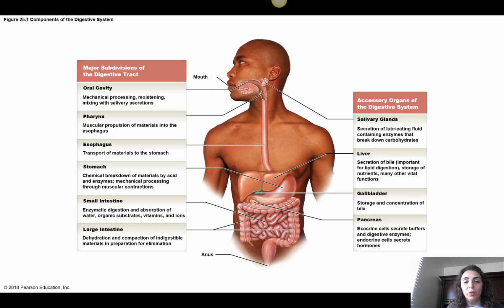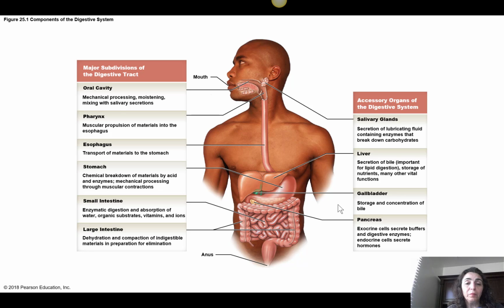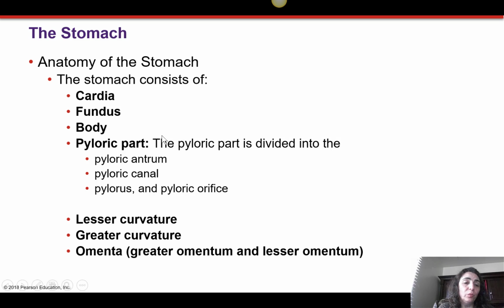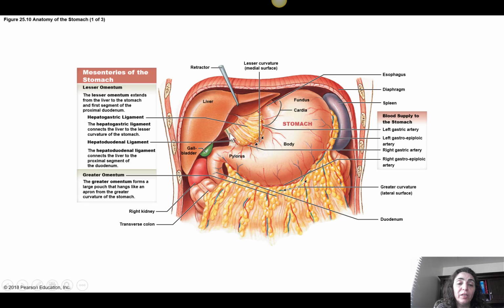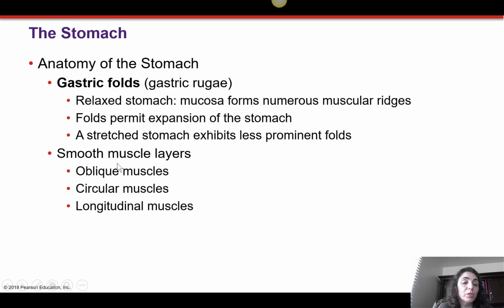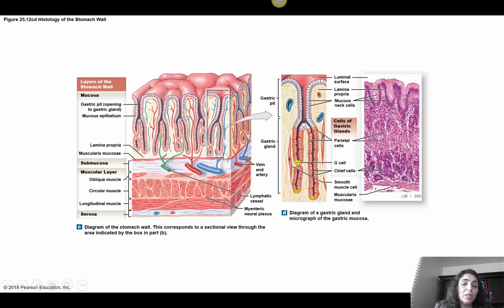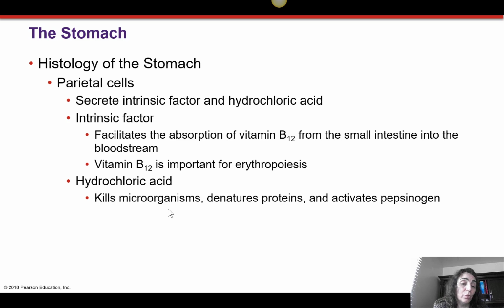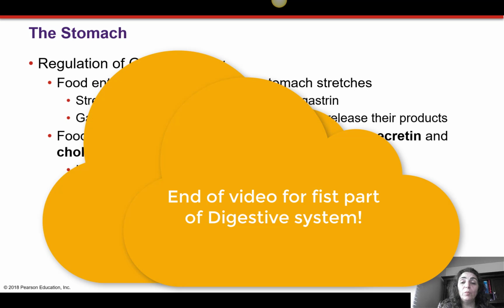Chapter 25-1 Digestive system part 1- video 2 - Dr. Fouladian